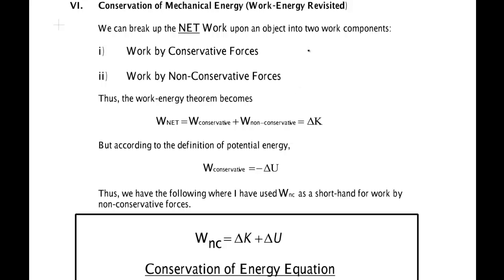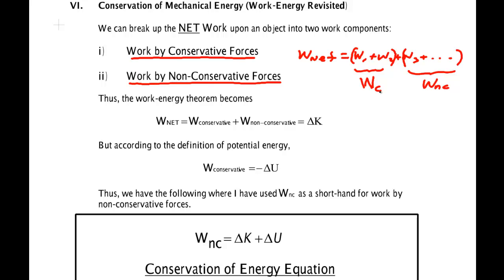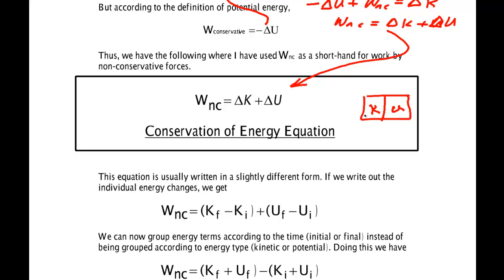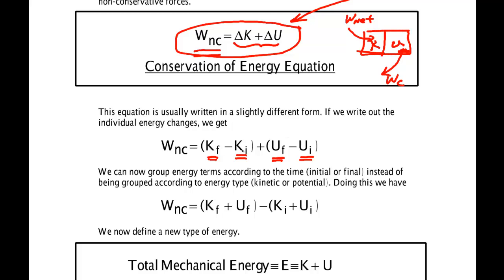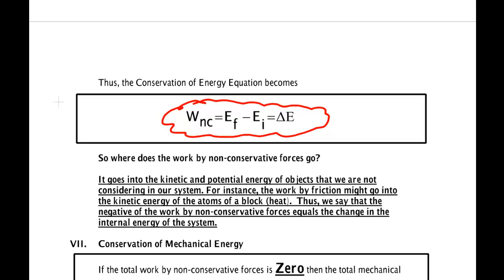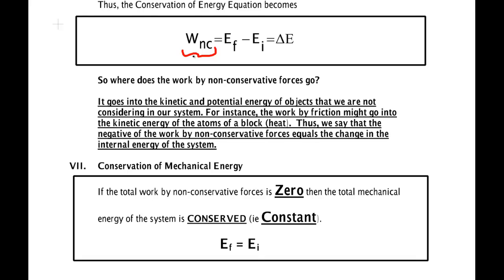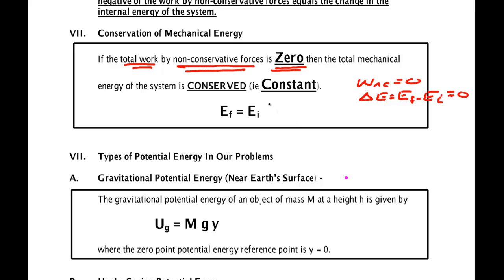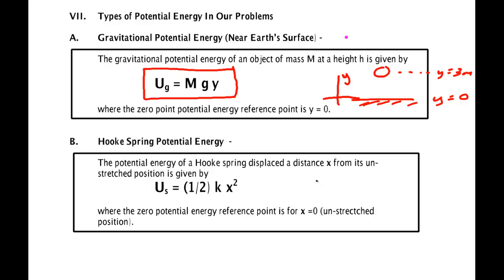Energy Part 3